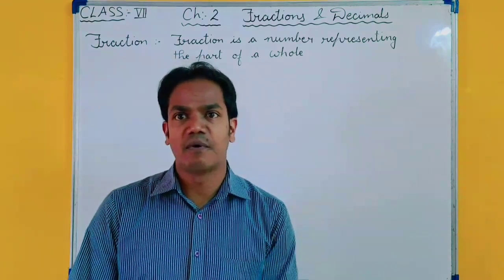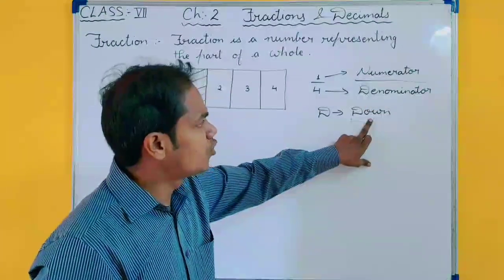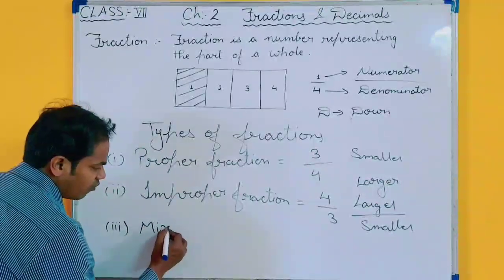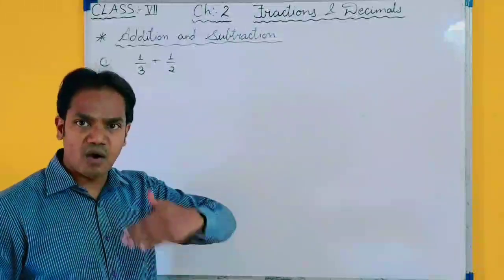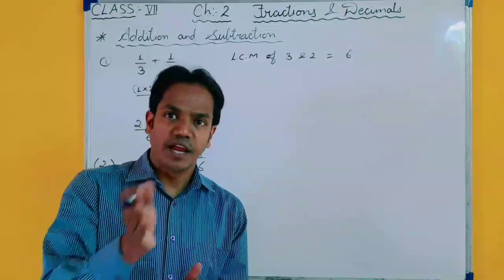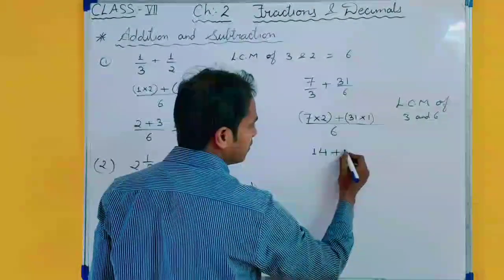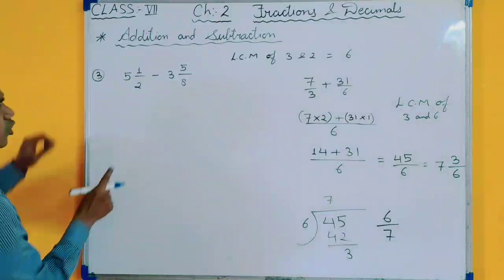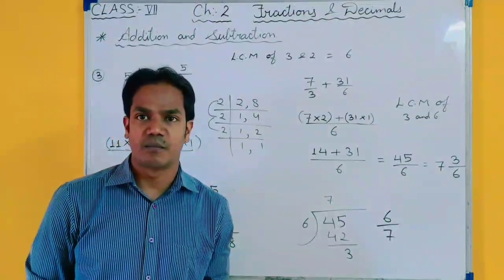C 7 Maths Ch 2 Fractions and Decimals V 1